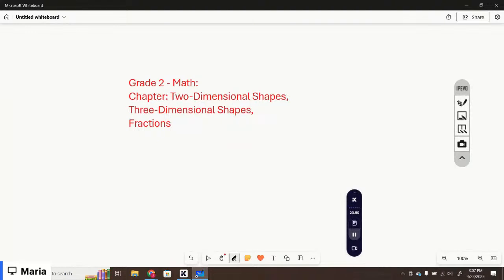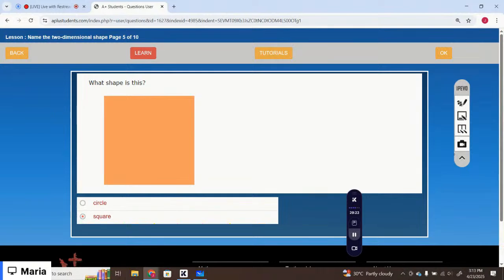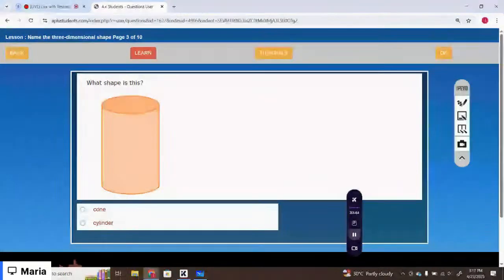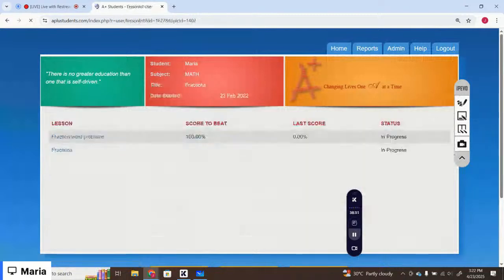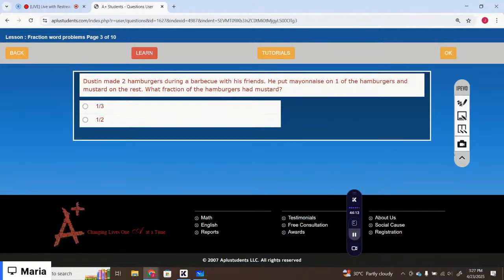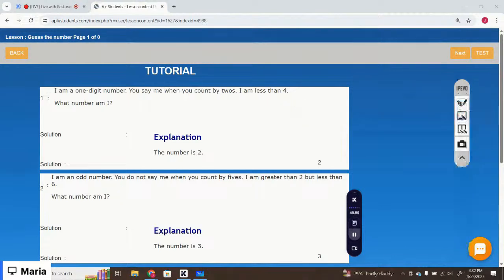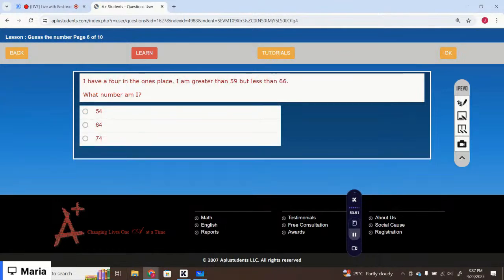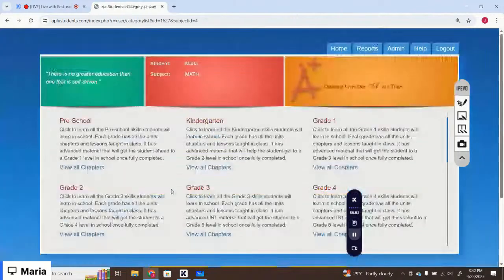Grade 2 - Math: Two-Dimensional Shapes, Three-Dimensional Shapes, Fractions